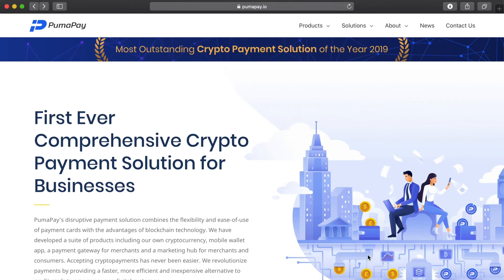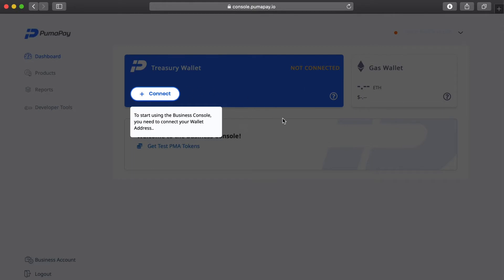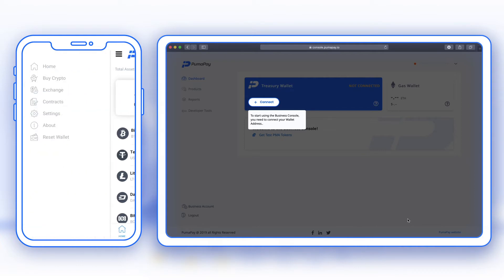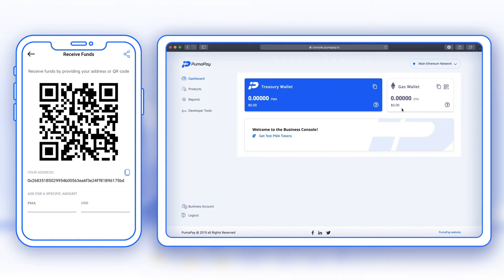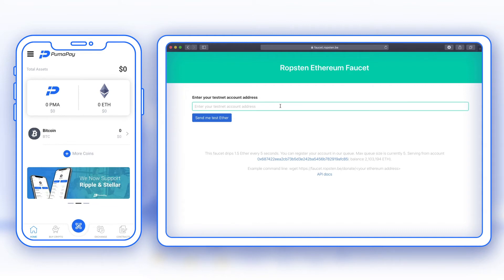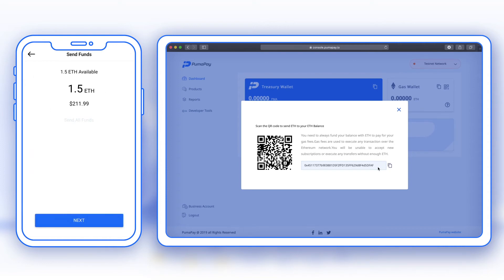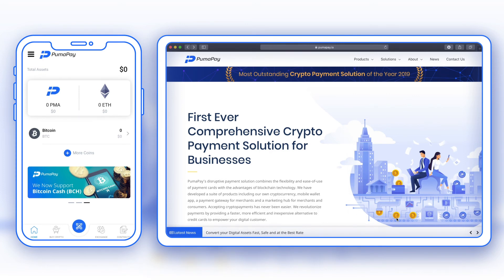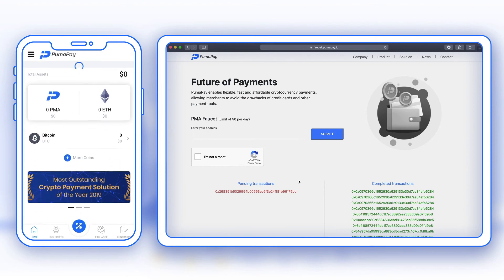On Boarding Video #2: Introduction to Your Wallet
Welcome to the PumaPay Family!

We’re delighted that you’ve decided to expand your markets using the PumaPay System.

In our next onboarding video of the series, we’re going to be exploring the digital wallets associated with the PumaPay System:
• PumaPay Mobile Wallet
• Treasury Wallet
• Gas Wallet

We’ll take you through setting up your wallets and adding funds so you can get on with testing out the rest of the PumaPay Business Console.

You’ll be a pro in no time!